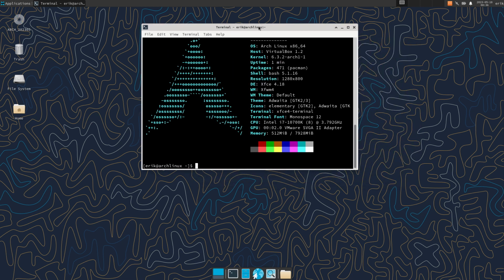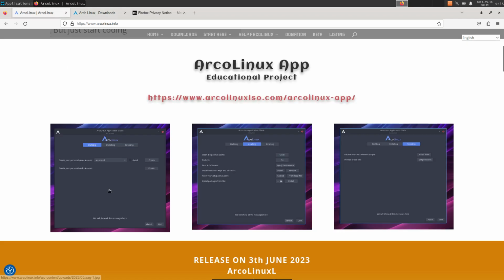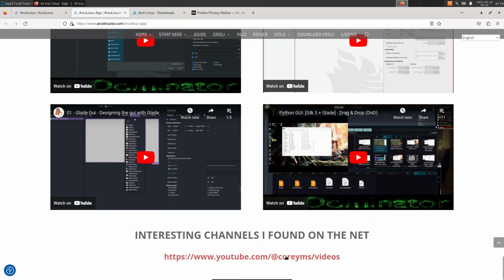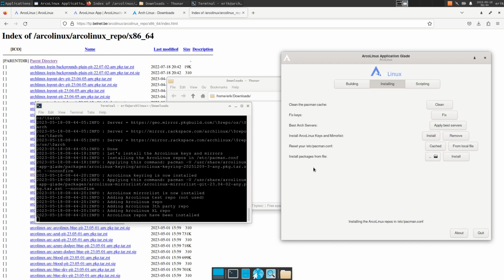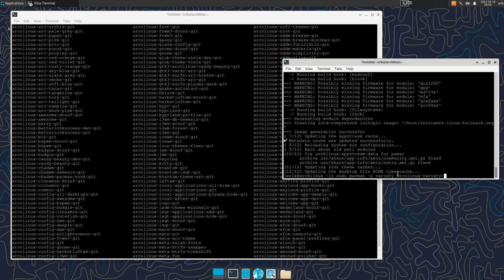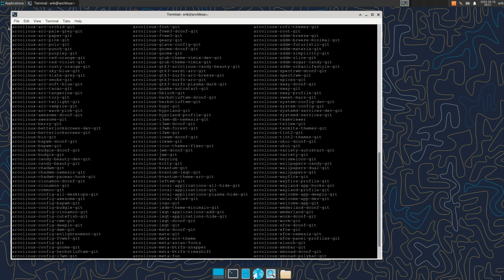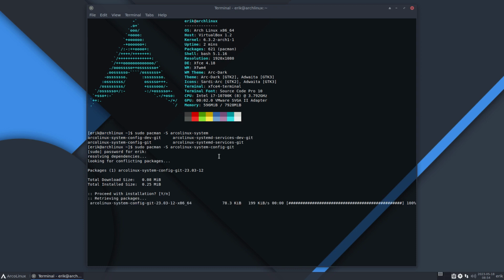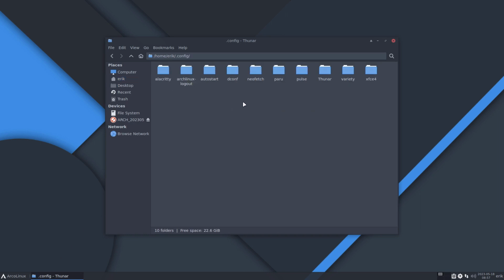ArcoLinux : 3575 Changing Arch Linux into ArcoLinux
think out of boxes - IT is all Arch Linux

how to change archlinux into arcolinux
how to change arch linux into arco linux
how to change arch into arco